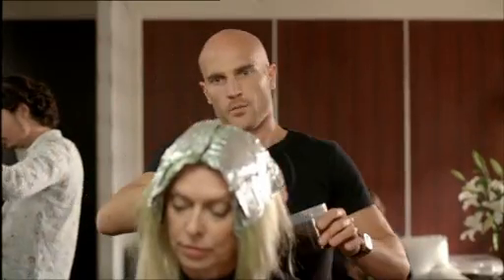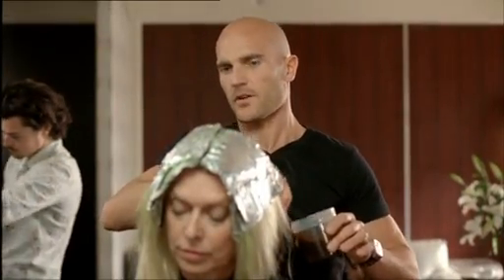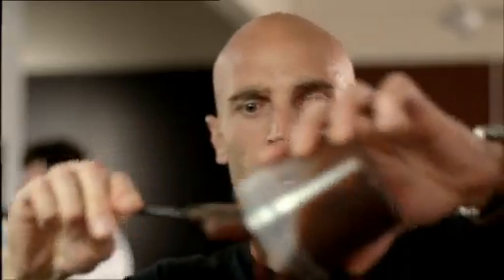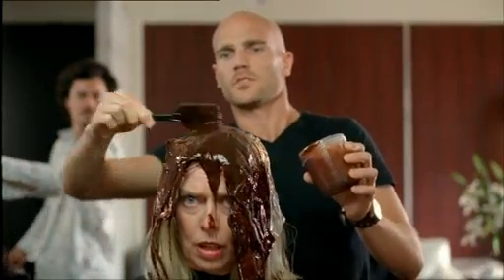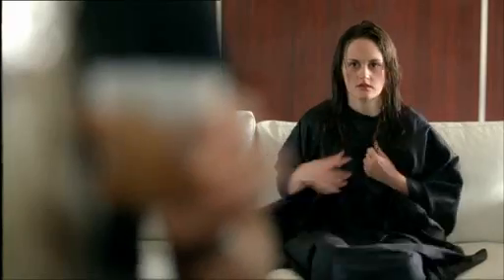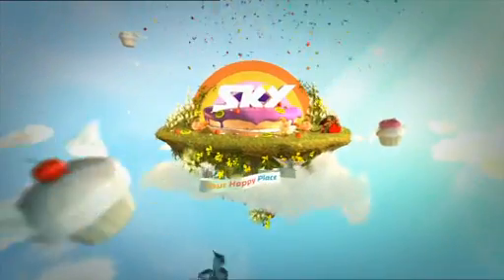SKY TV Happy Place 'Nigella'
Sky TV